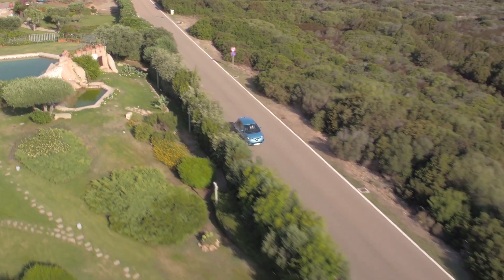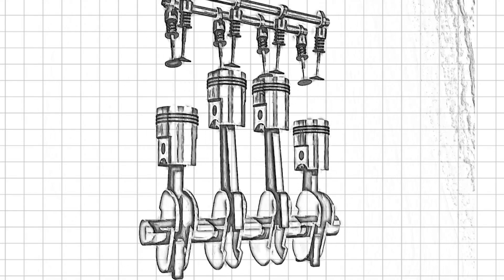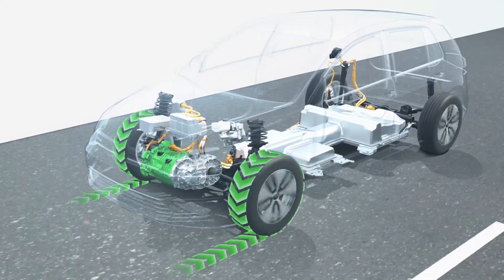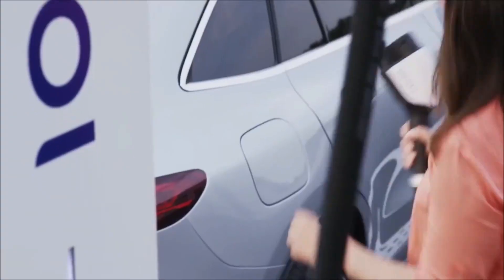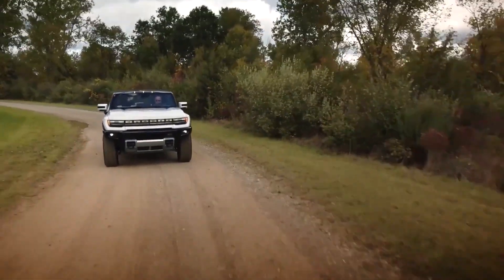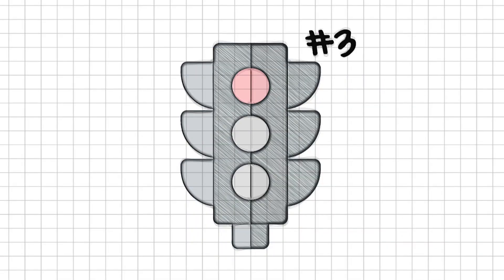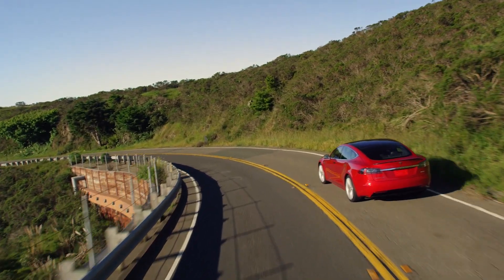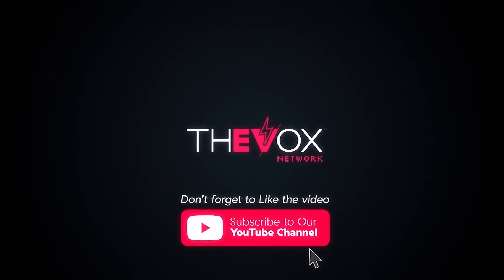E for Efficiency ...Explained! | ABC...EV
Today we’re taking a look at efficiency in your electric car. In a typical petrol or diesel car, only a quarter of the energy used actually goes into propelling the car forward. That’s an incredible loss of energy.

So today, we’re going to have a look at what makes EVs so much more efficient and also how to get the best efficiency out of your car.